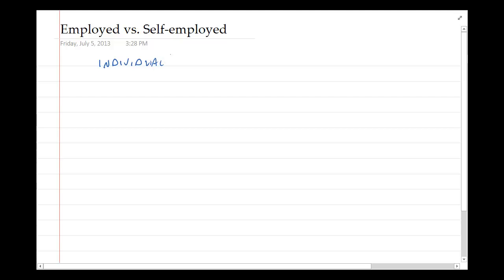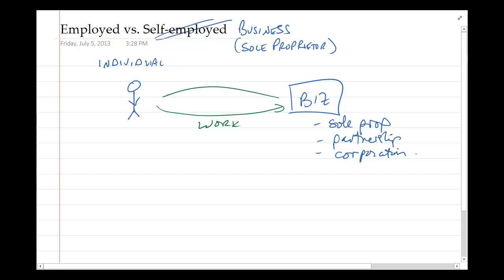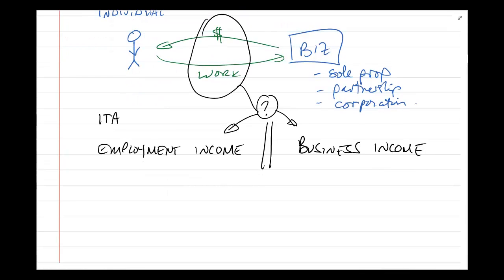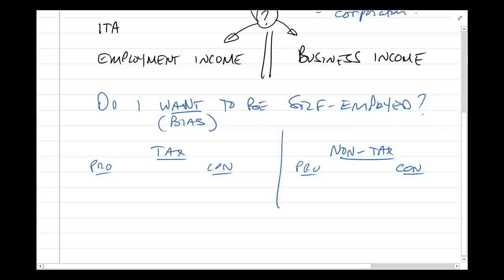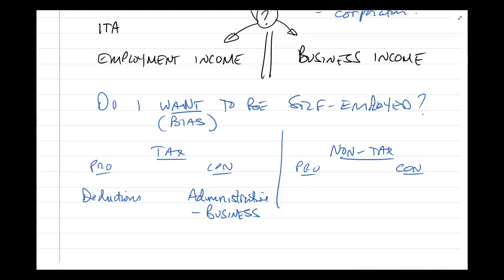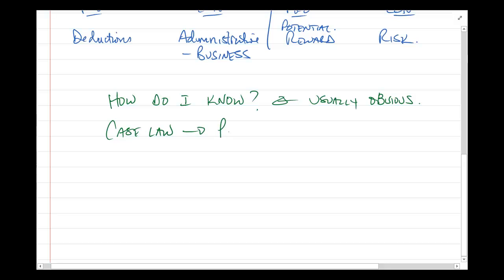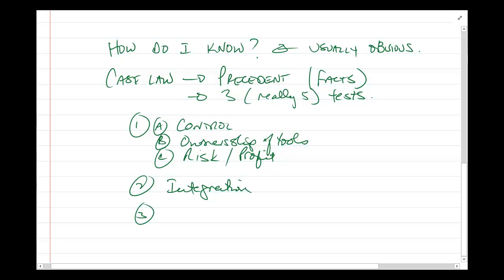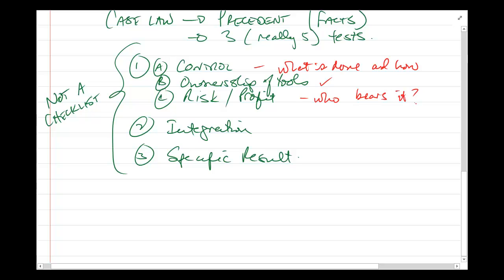employed v self-employed